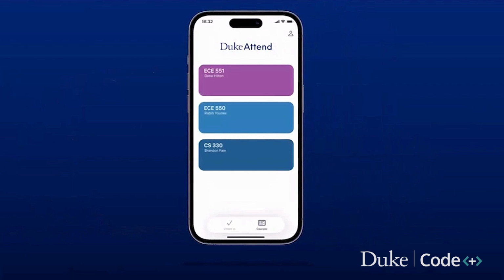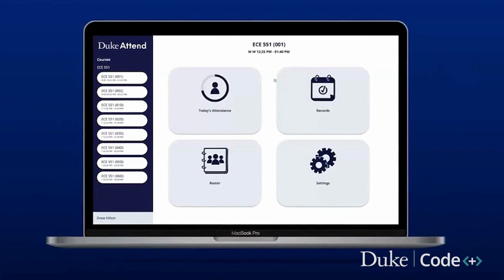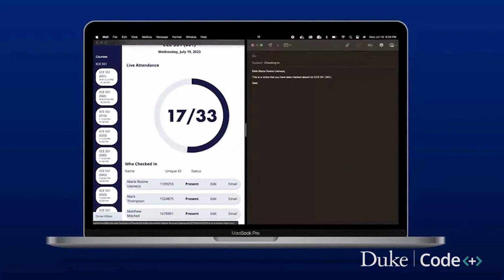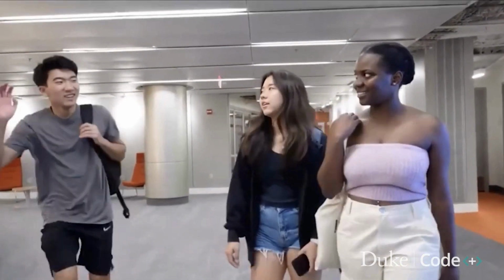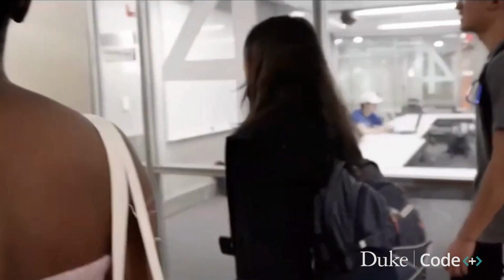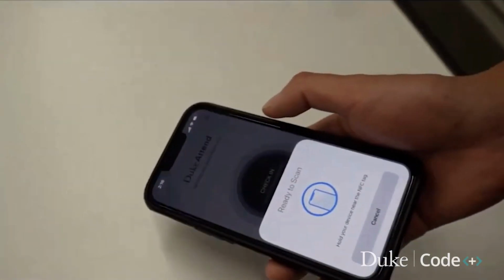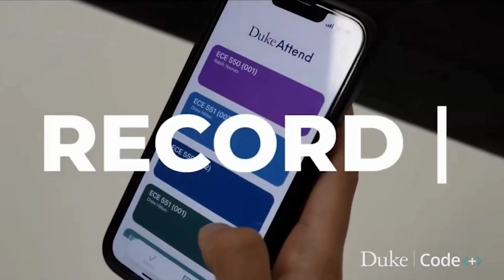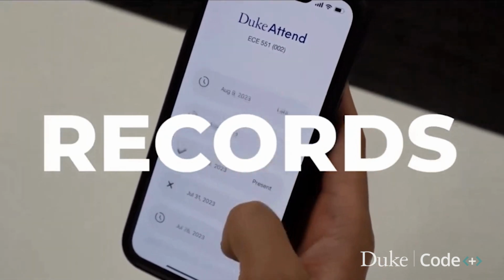Combating Absenteeism: Using Technology to Track Student Attendance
Tyler Doan (Duke University computer science major, class of '26), a participant in Code+ 2023, explains the challenges involved in tracking class absenteeism and the app he and his team developed to address the issue.